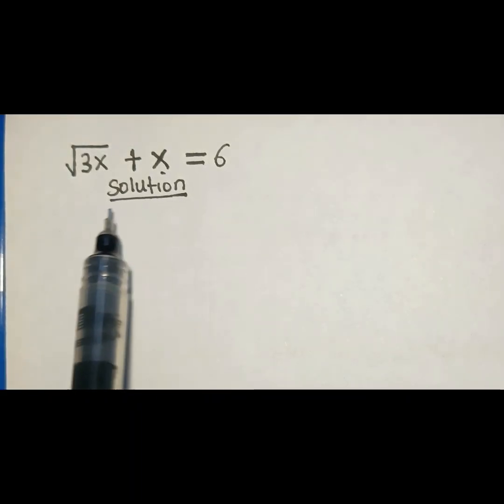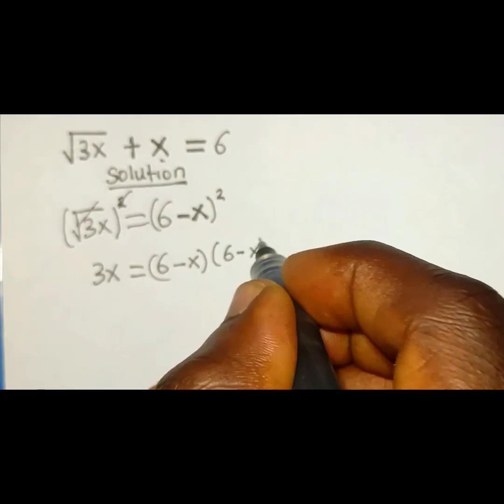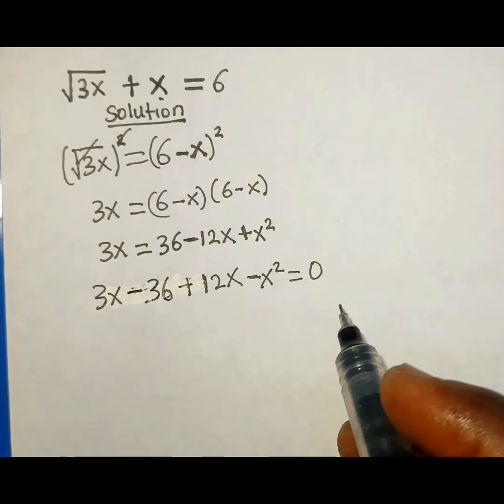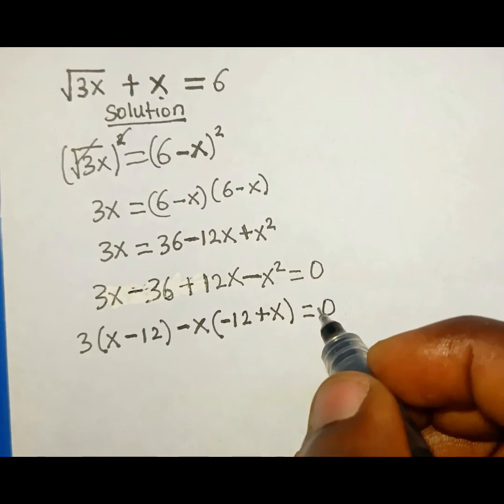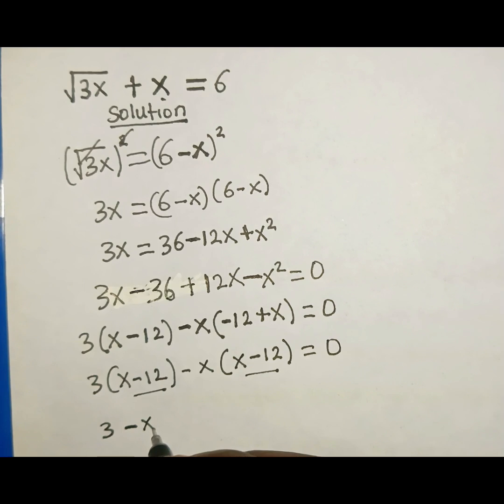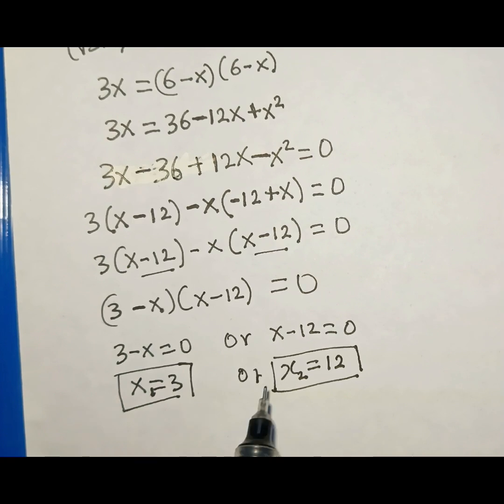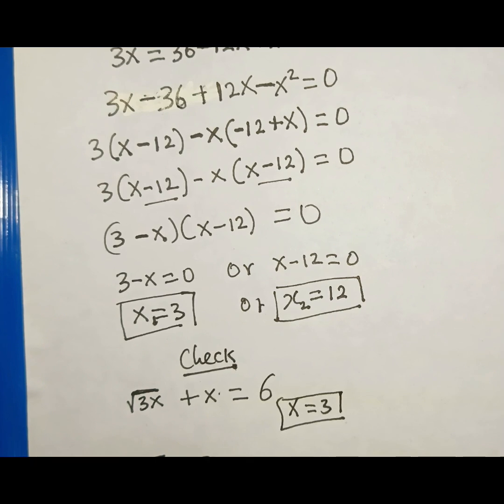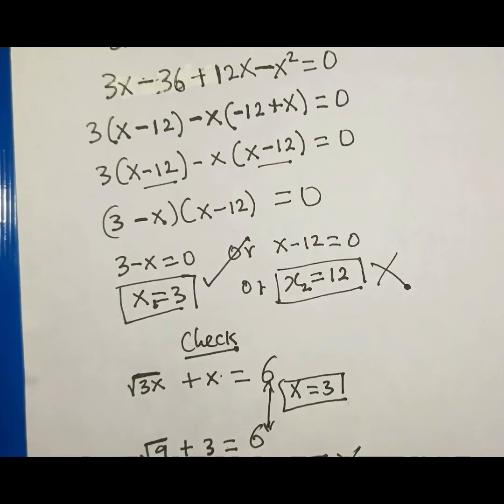Radical Equation |can you solve this?| olympiad math problem